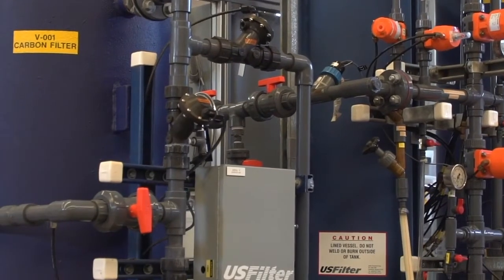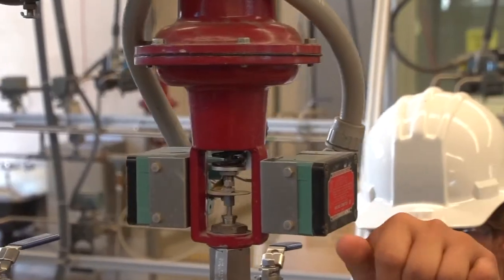Pulp and Paper Industry in Alabama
Pulp and paper manufacturing is part of the second largest manufacturing industry in Alabama. Scott Dees, Division Chair of Career Technical Education at Coastal Alabama Community College, sheds light on the industries and the opportunities available in pulp and paper manufacturing.